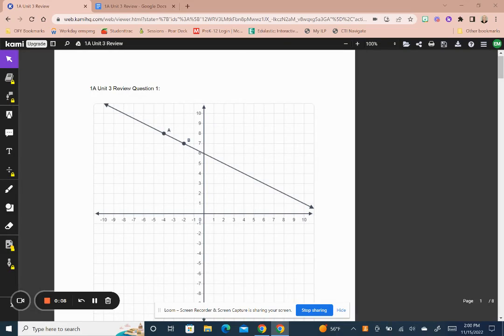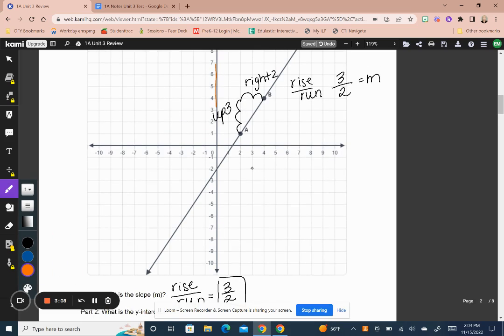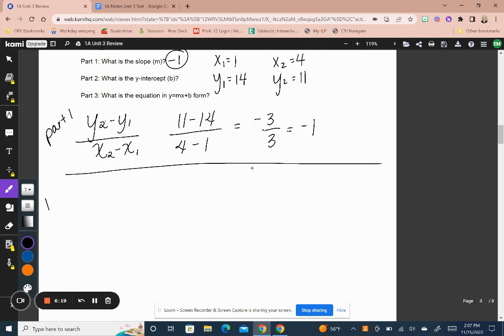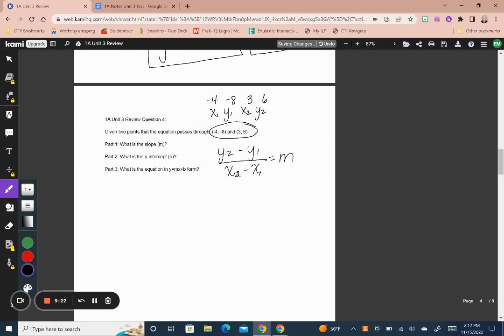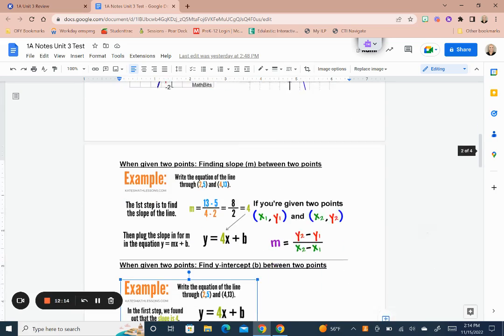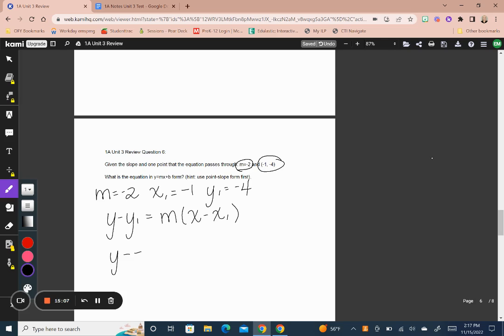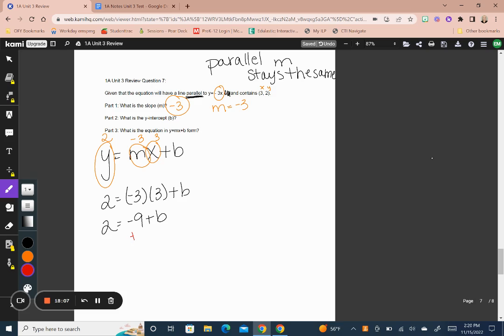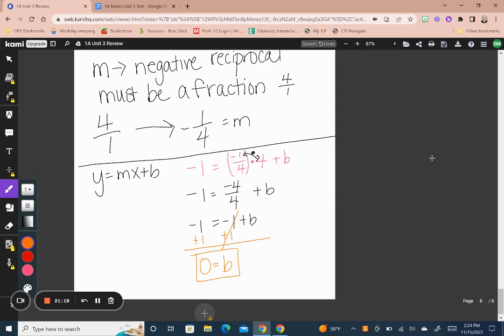1A Unit 3 Review 15 November 2022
Review for Unit 3 Test